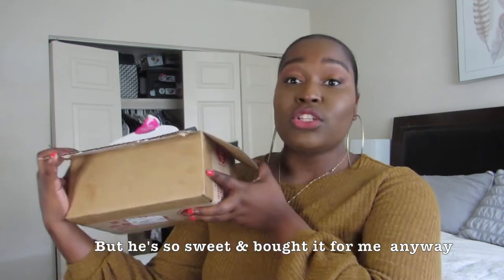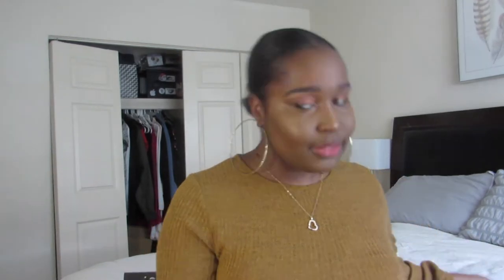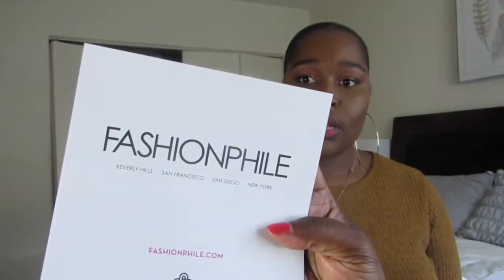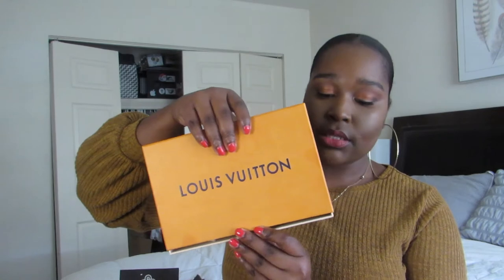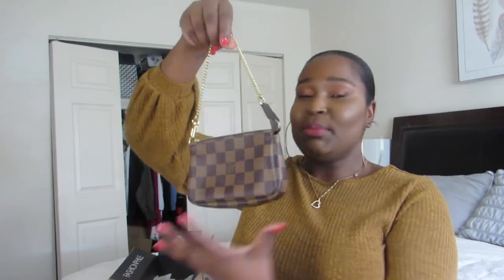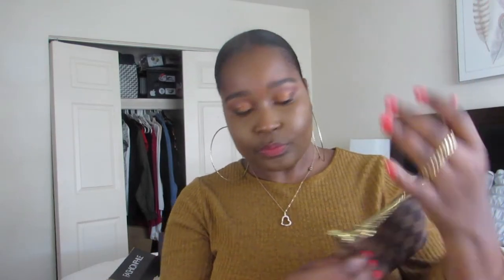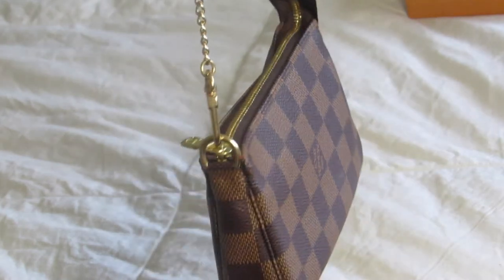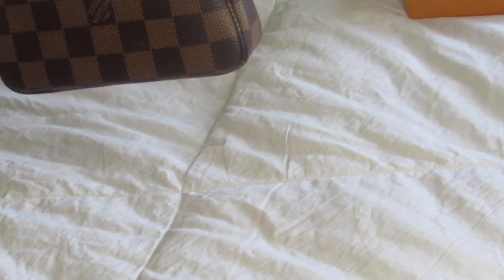Louis Vuitton Mini Pochette Unboxing & What Fits Inside | FashionPhile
Hi There!
Please view in 1080p HD!
This video is a unboxing featuring the Mini Pochette purchased from FashionPhile, my favorite luxury consignment website. I hope you enjoy!

Name: Jodi
Age: 24
Location: East Coast